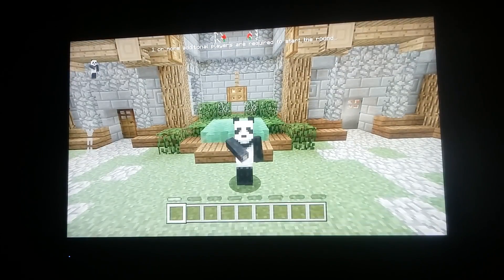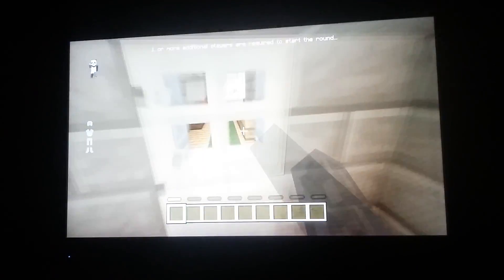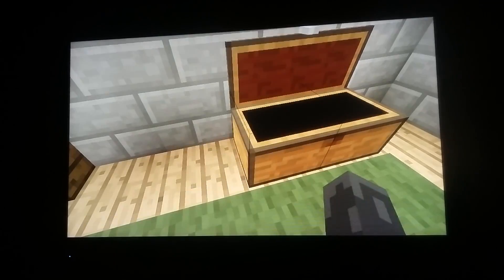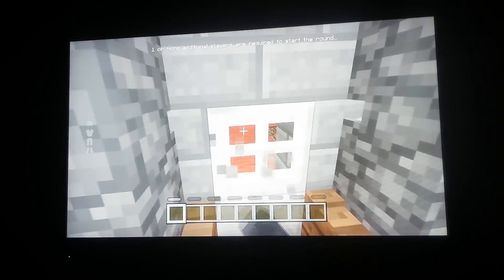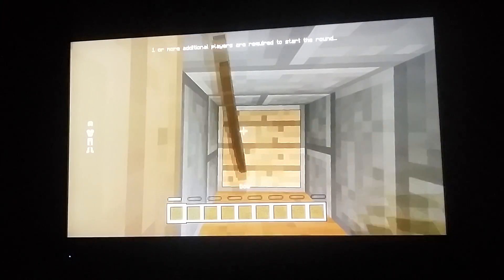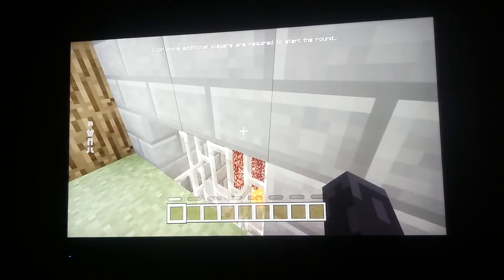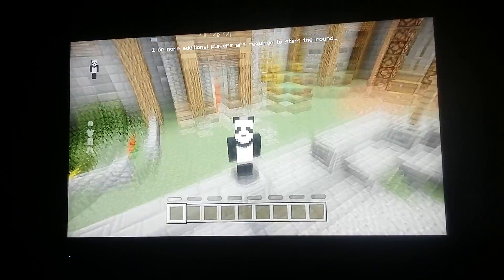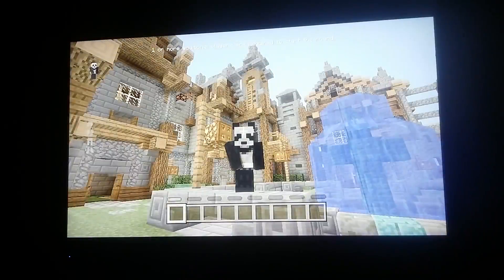How to open the two iron doors on minecraft battle